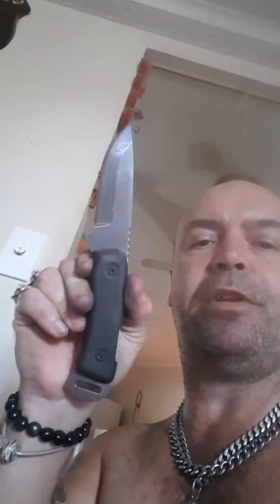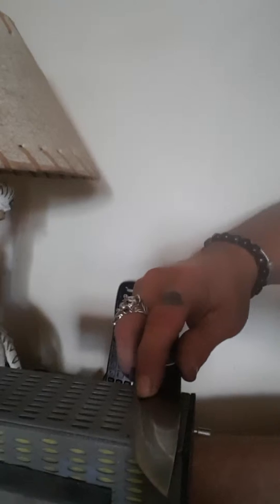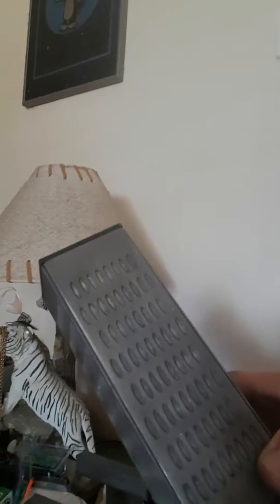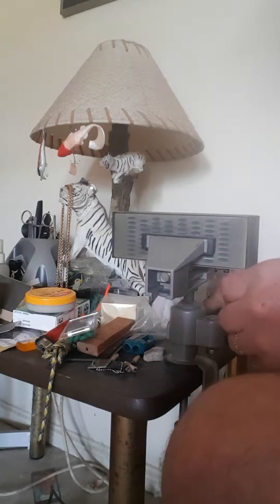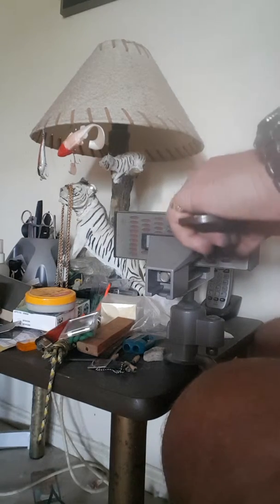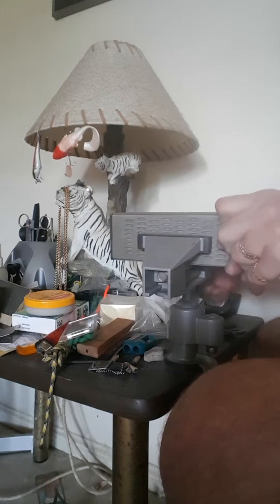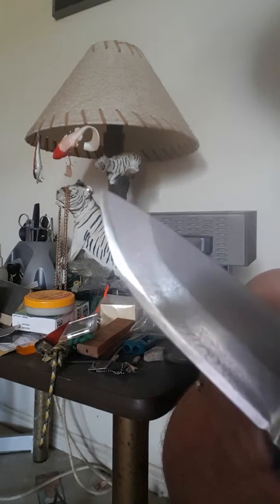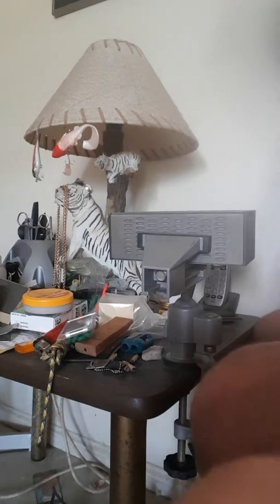How a Tiger edge is born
This tells you roughly how I get a Tiger edge and what tools and angle I use, rest is up to years of practice and mistakes 😀